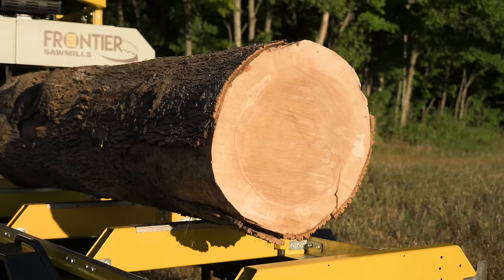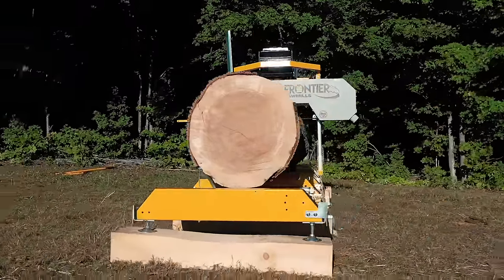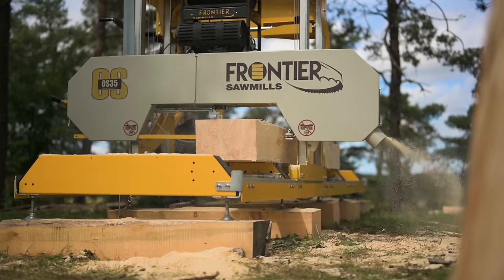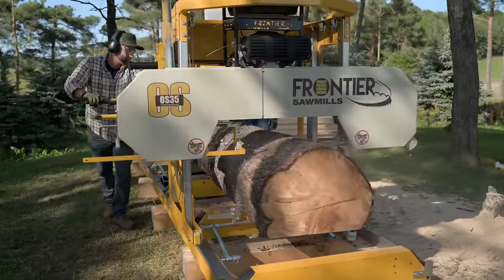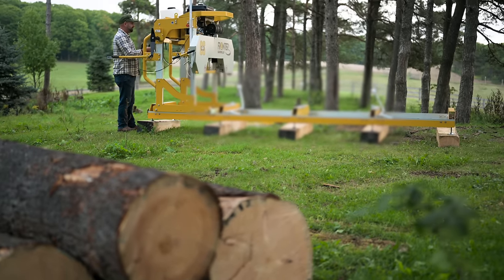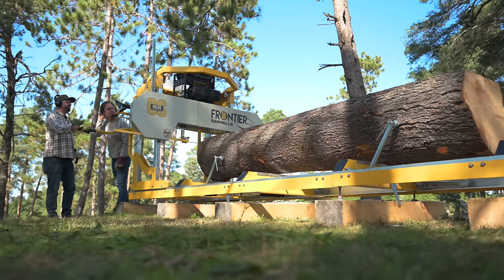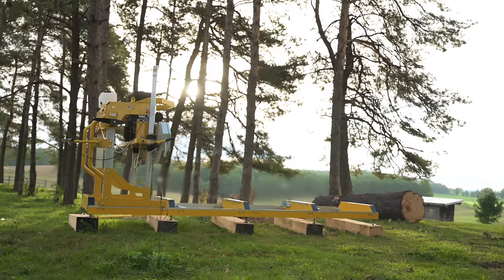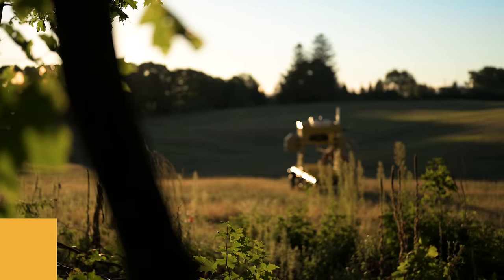Introducing the Frontier OS35 Portable Sawmill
Meet the Frontier OS35. It's BIGGER, BETTER, and STRONGER. Capable of milling huge 35" diameter logs, this mill is a powerhouse for cutting massive timber beams and wide live-edge slabs.

The Frontier OS35 sawmill boasts a heavy-steel log bed that can handle loads over 2-tons, the standard track cuts boards up to 11' in length with optional 7' track extensions for milling longer logs. With versatile attachment options you can tow it right to your milling site with the available mobility kit or benefit from a log loading winch and ramp system - get everything you need and nothing you don’t.

The OS35 is equipped with time-saving features such as the infinitely adjustable patented Auto-Locking Sawhead and E-Z Blade Tension system, the Frontier OS35 sawmill enhances productivity without compromising precision.